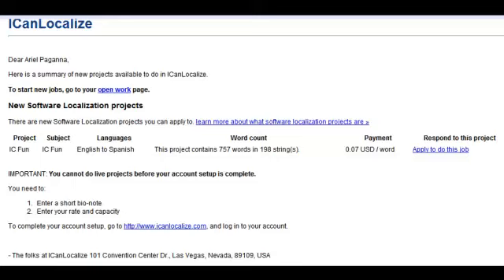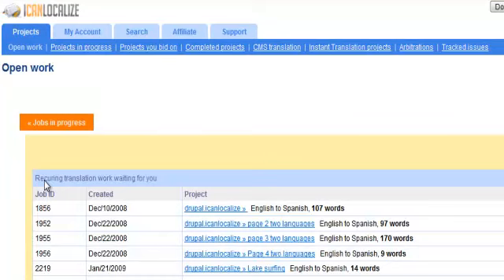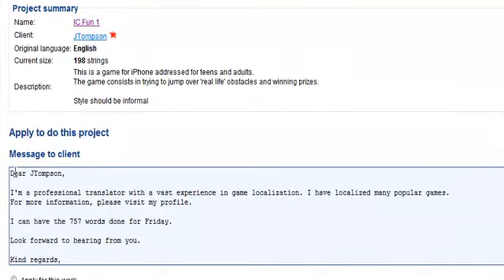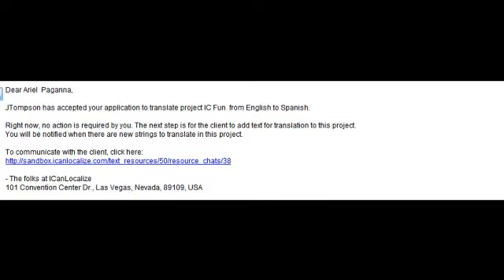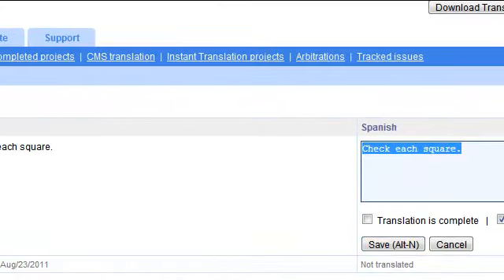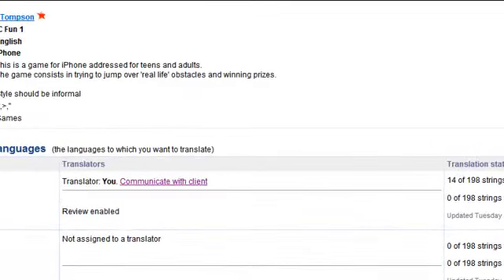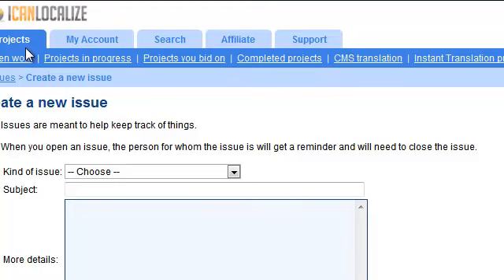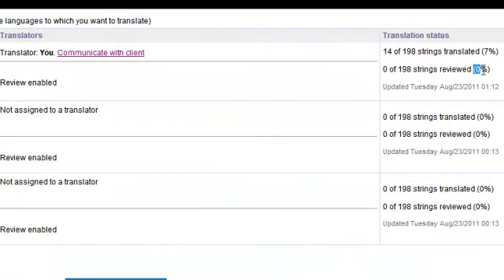Software Localization Projects Video.mp4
How to sucessfully apply for software localization projects